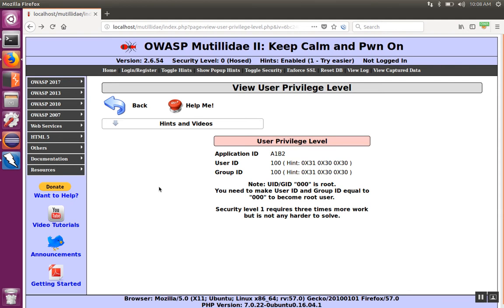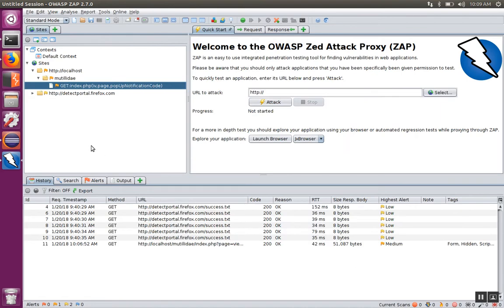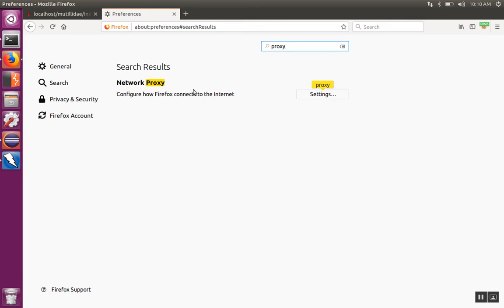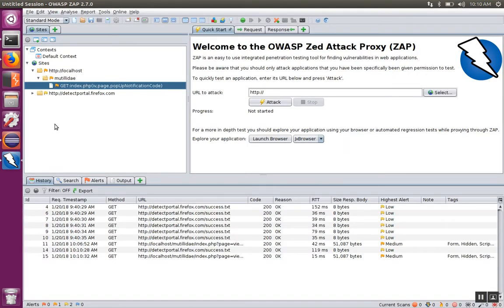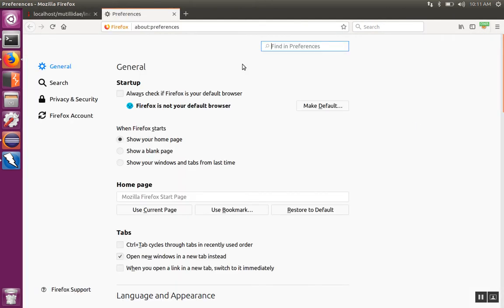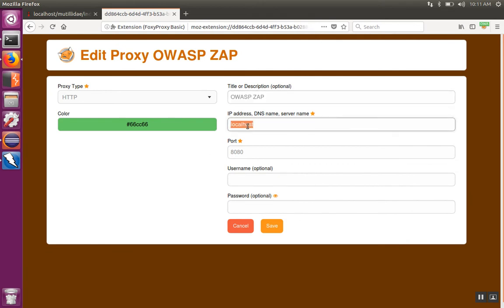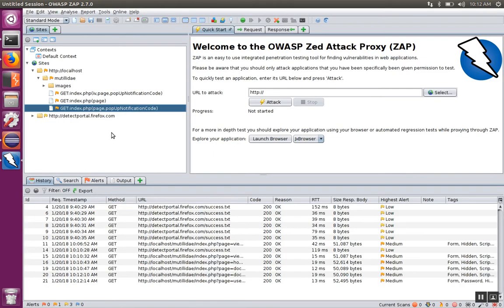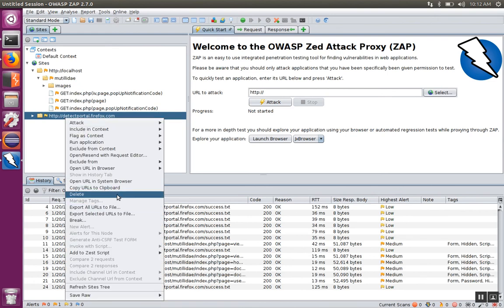How to Proxy Web Traffic through OWASP ZAP